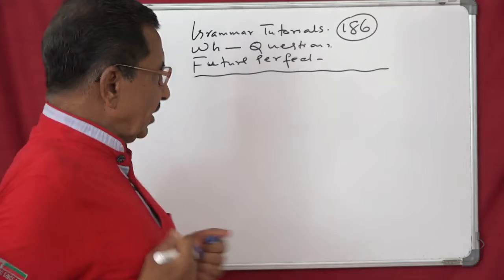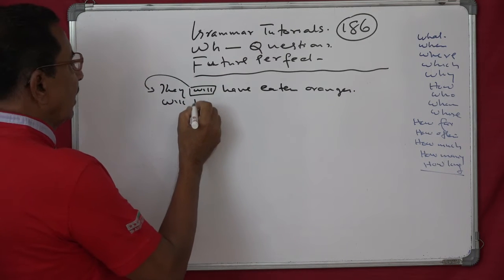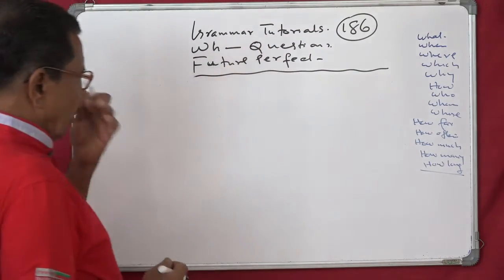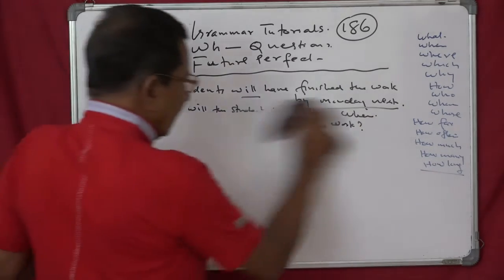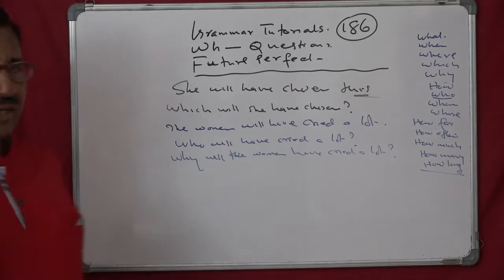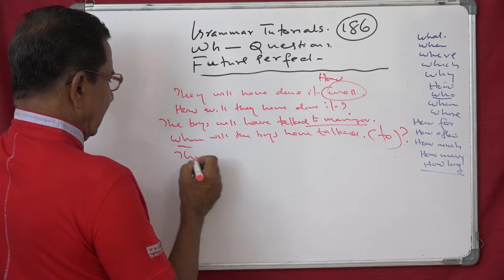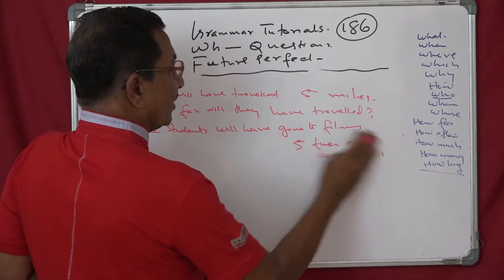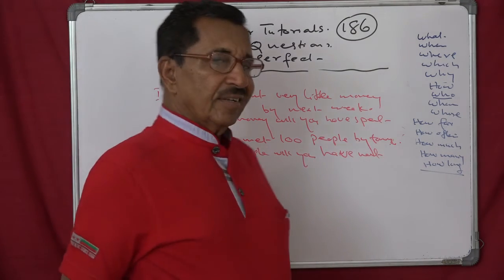English Grammar Tutorials No. 185 ( 866 ) by Prof. Thomas Mathew. Future Perfect.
English Grammar Tutorials No. 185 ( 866 ) by Prof. Thomas Mathew. Future Perfect. Yes / No   questions, exercise.
English Grammar at your finger tips, made easy and enjoyable.